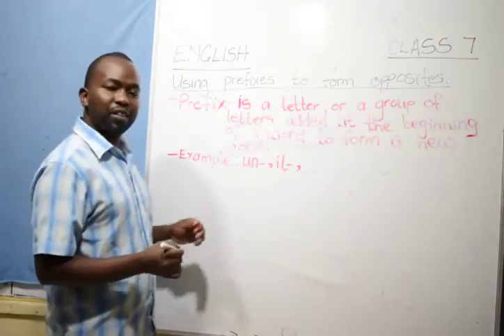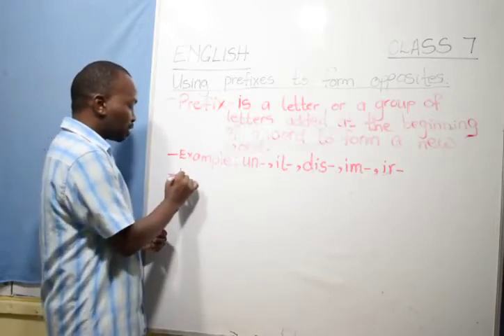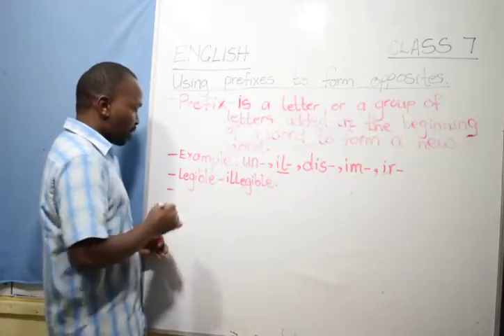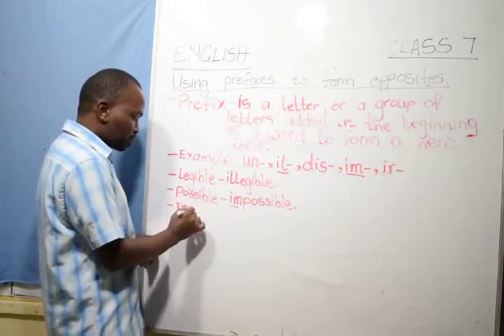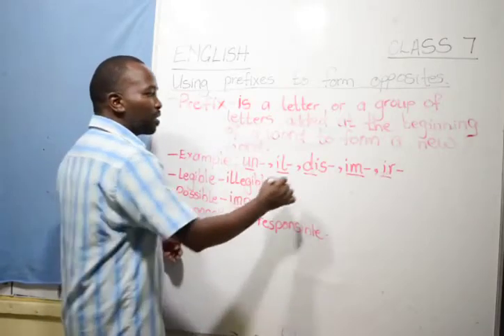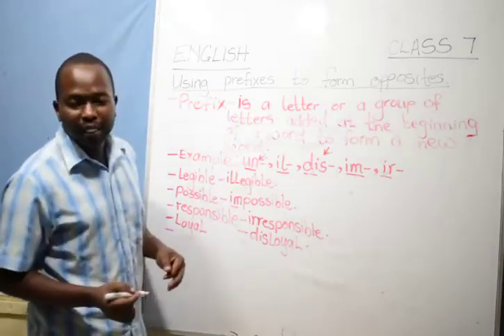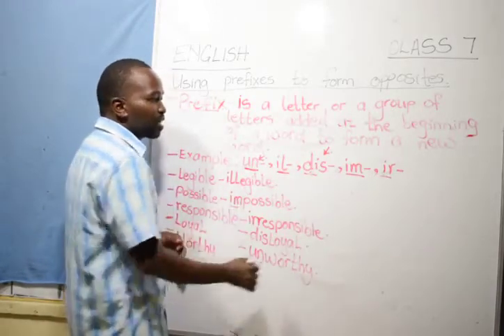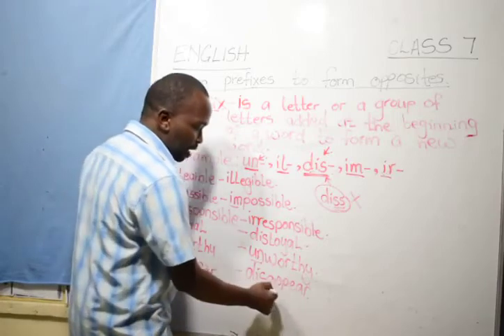Class 7 - English (Using Prefixes To Form Opposites)